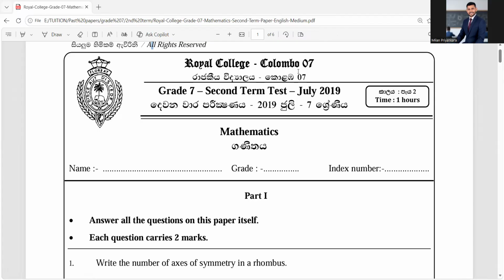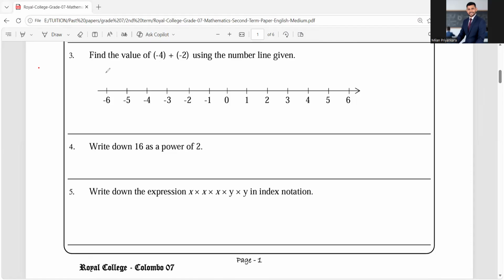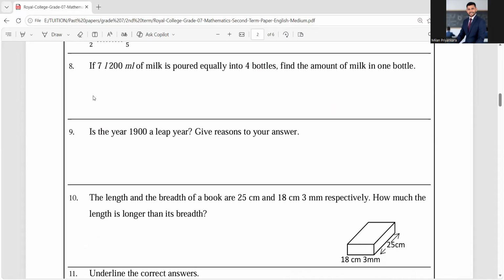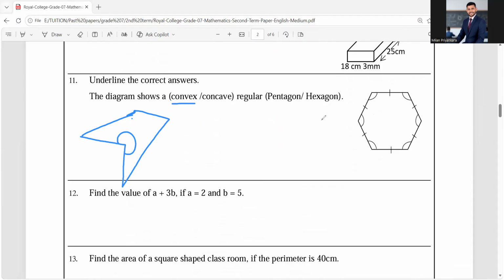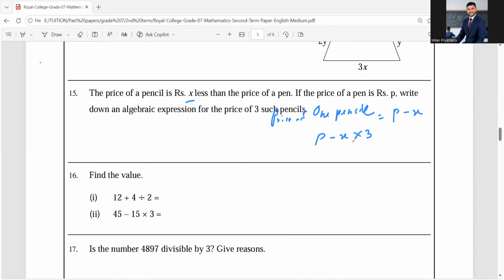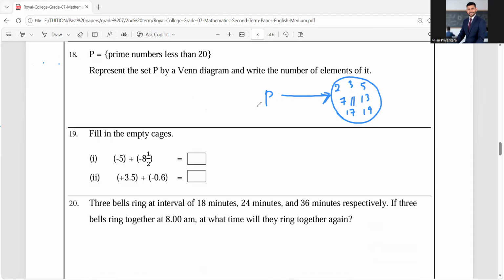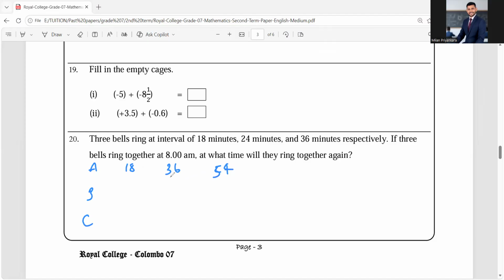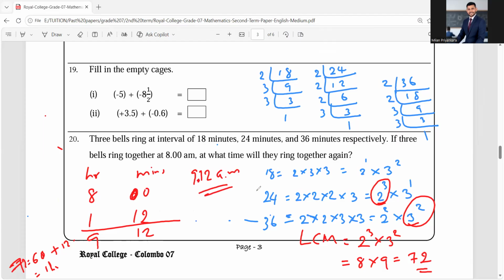Grade 7- 2nd Term- Past Paper Discussion- Royal College Colombo-2019- Part 1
this discusses all the answers and the related theory parts